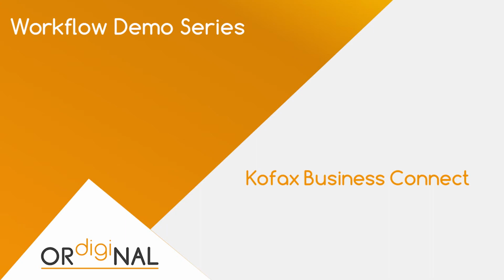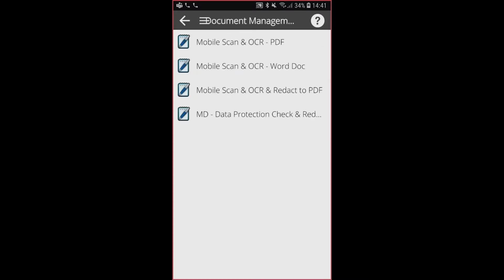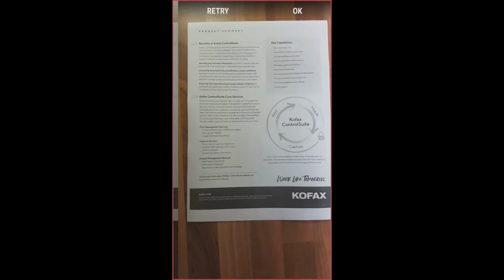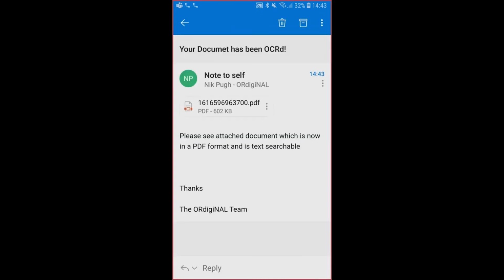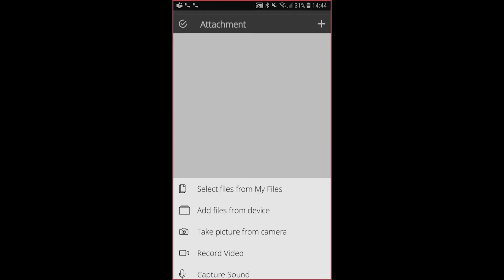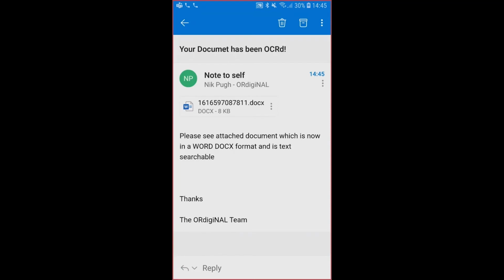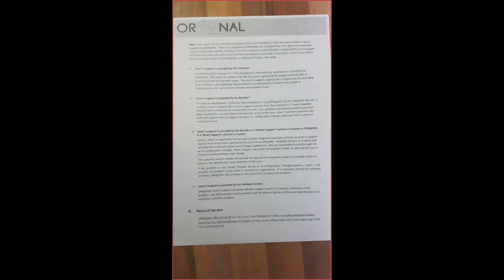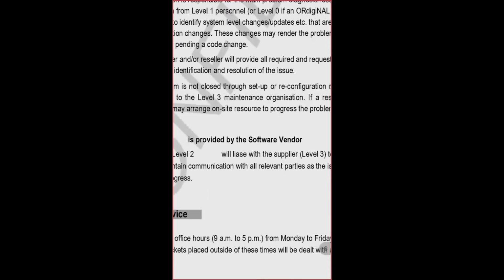Workflow Demo Series: Kofax Business Connect